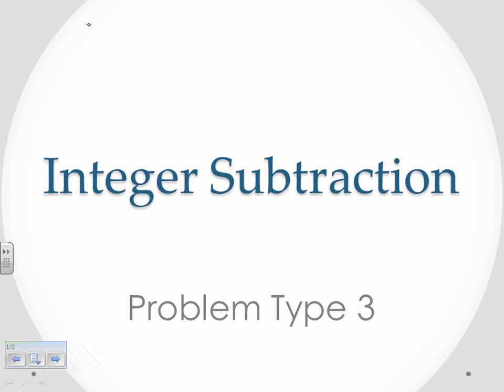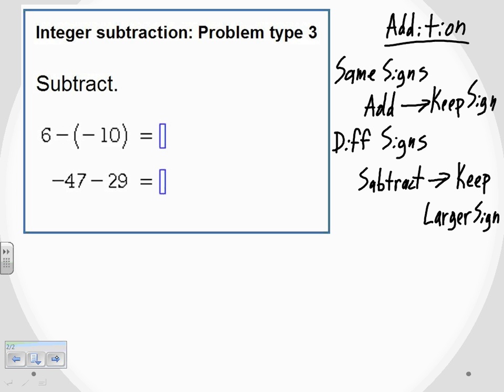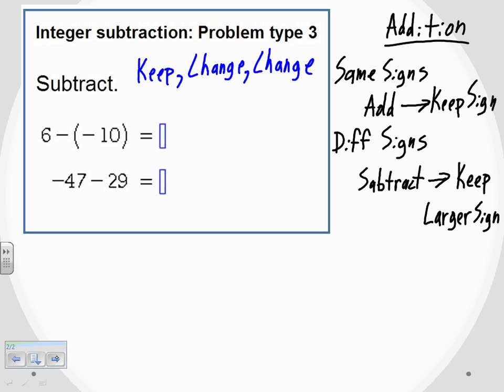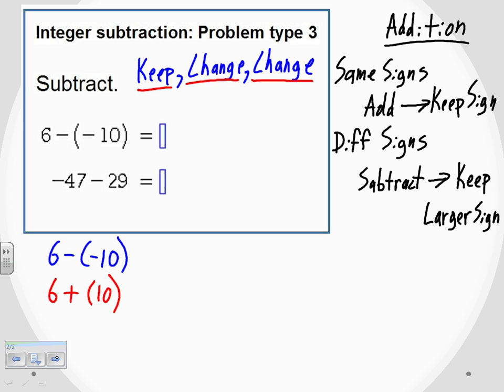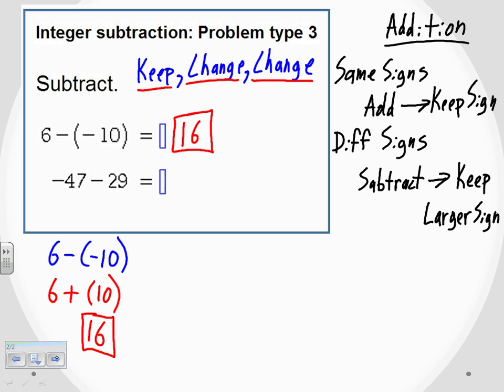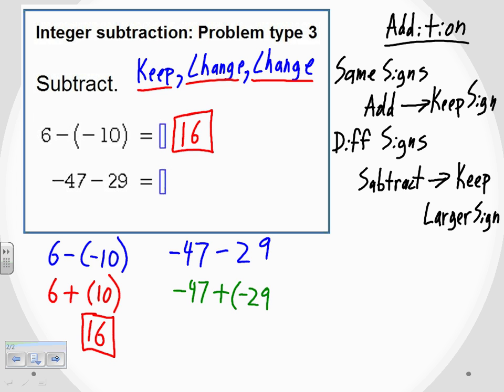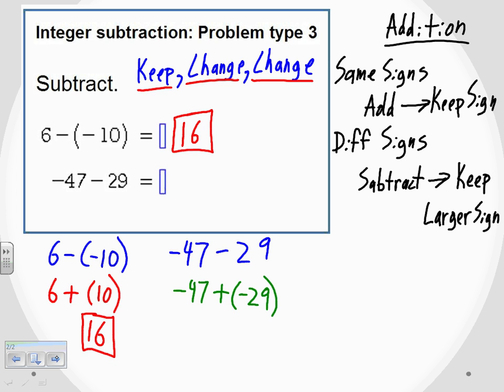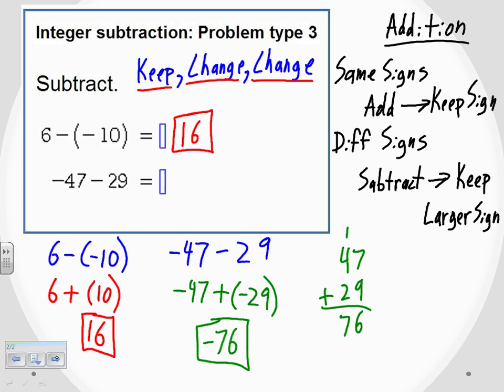Integer subtraction: Problem type 3